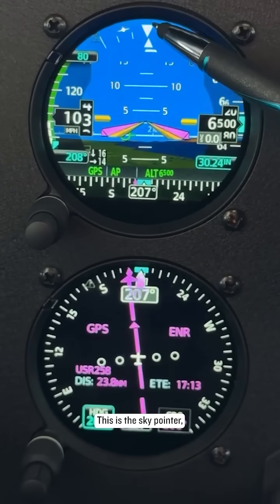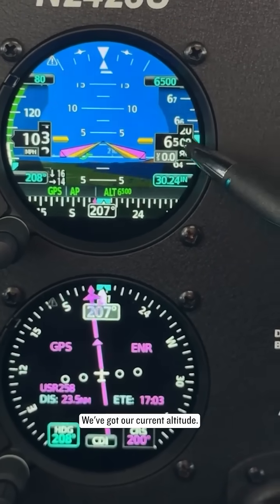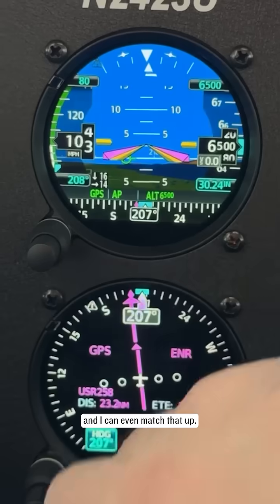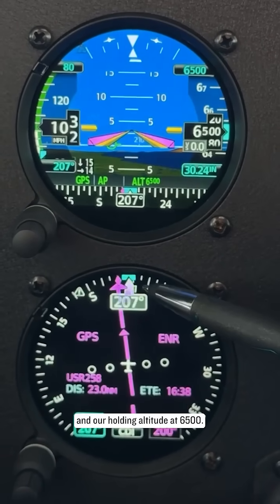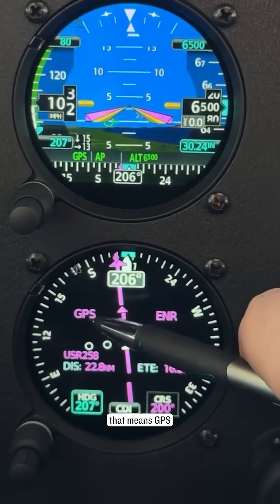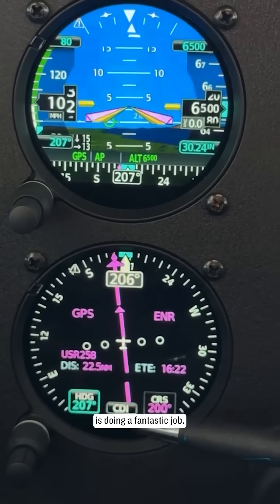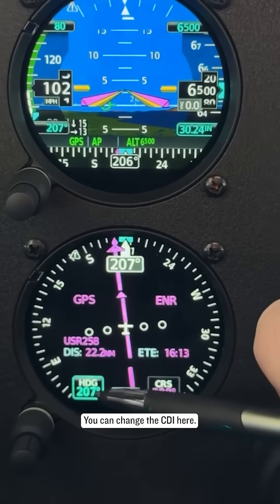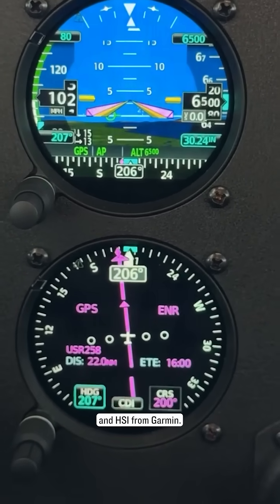GI 275 Attitude Indicator and HSI | @AngleOfAttack | Garmin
GarminAmbassador Chris Palmer @AngleofAttack shares an in-flight tour of our GI 275 Attitude Indicator and HSI combo in his 1963 Cessna 172D.